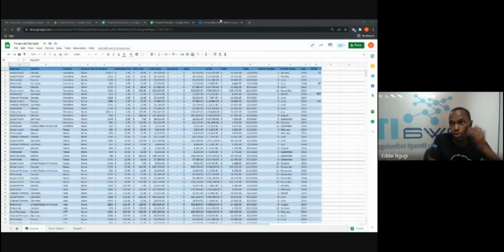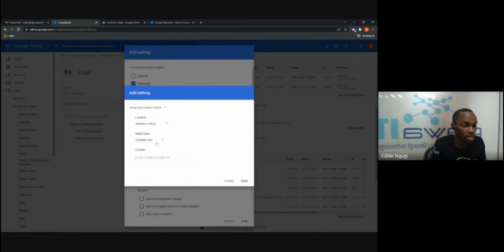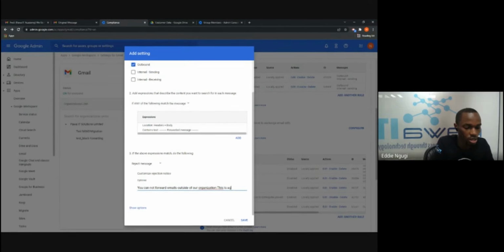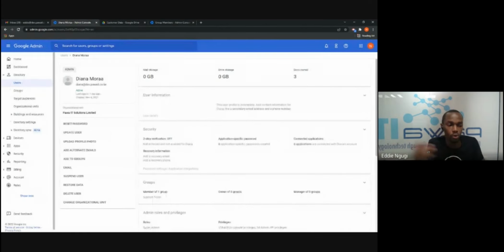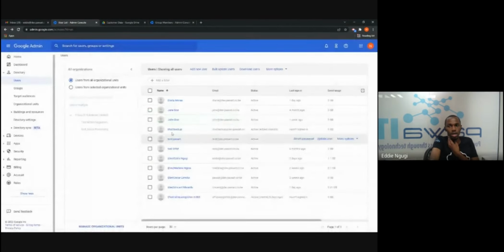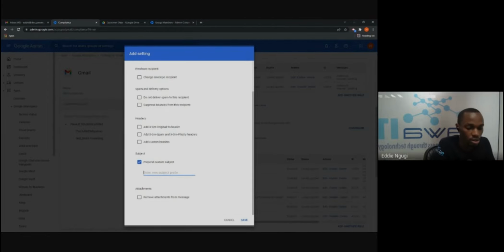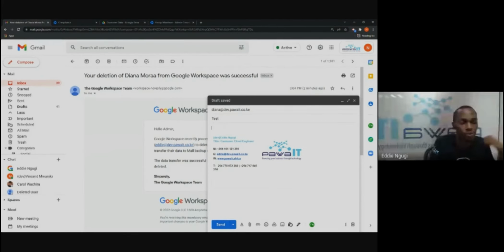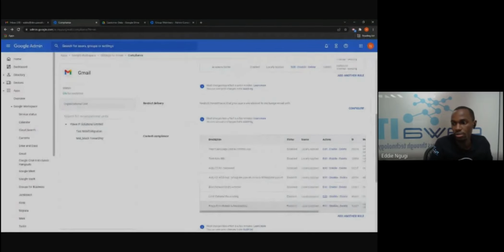Session 2 - Lesson 11: Demo on Content Compliance Rules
Demo on how to limit forwarding of emails outside your organization’s domain and how to backup emails automatically to one account.